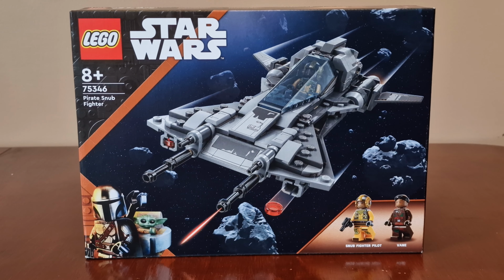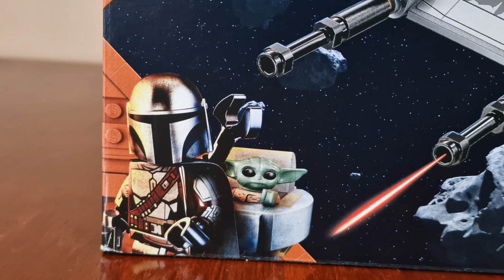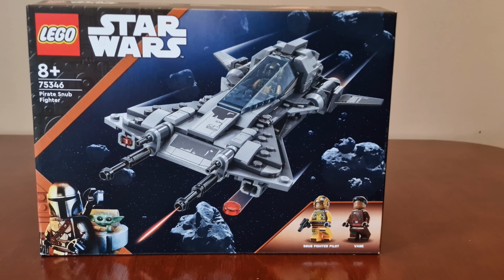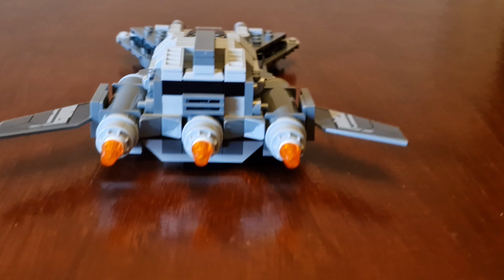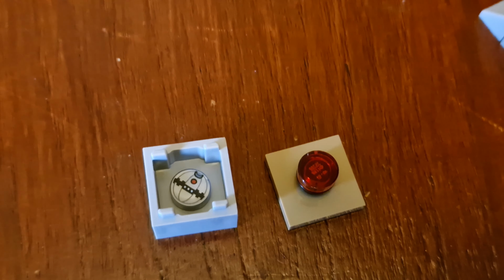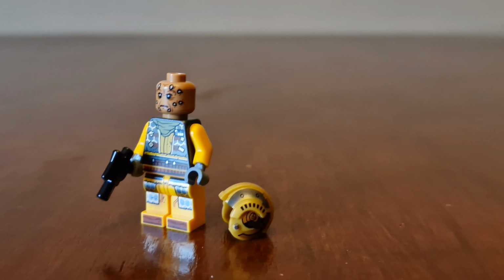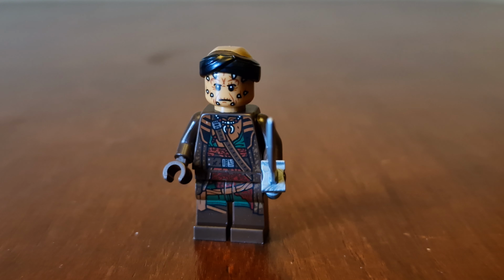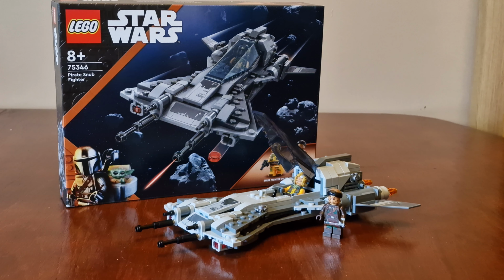Lego Star Wars 75346 Pirate Snub Fighter - The Mandalorian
cool looking set is seen in The Mandalorian season 3!!!
the lego 75346 pirate snub fighter cones with 2 minifigures...